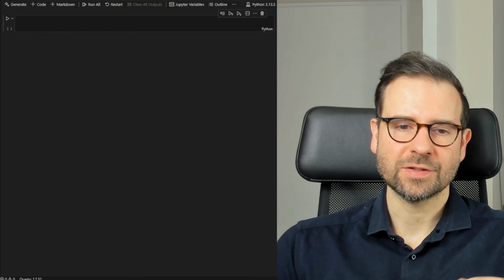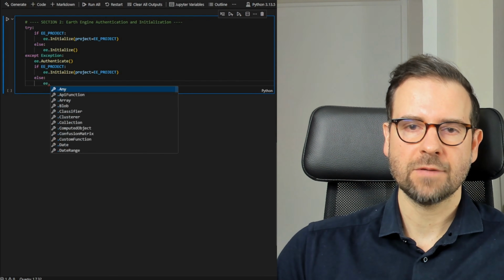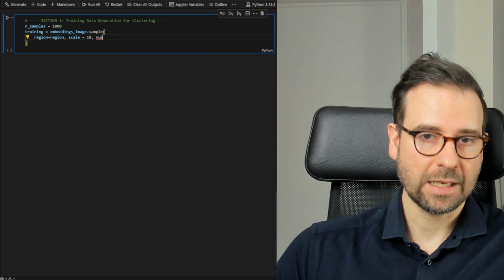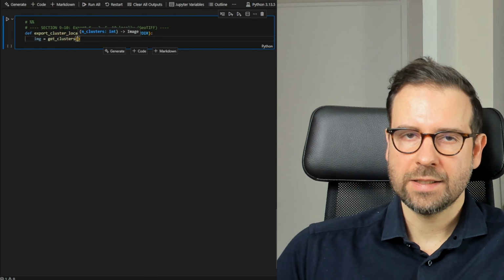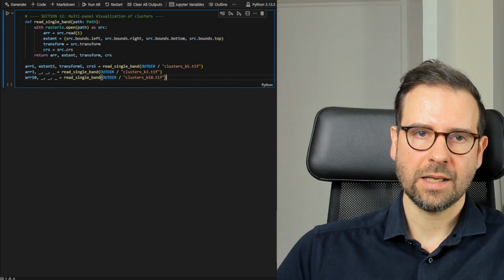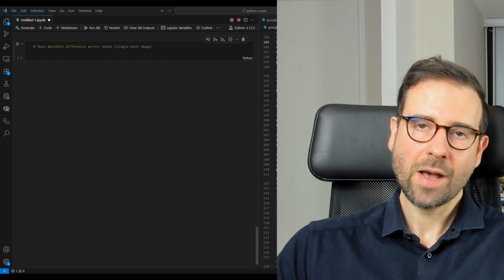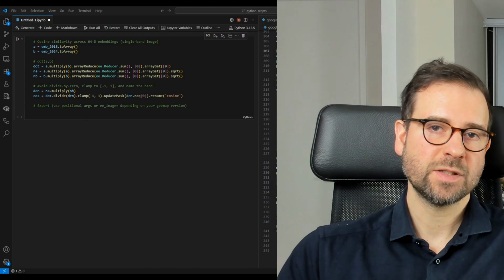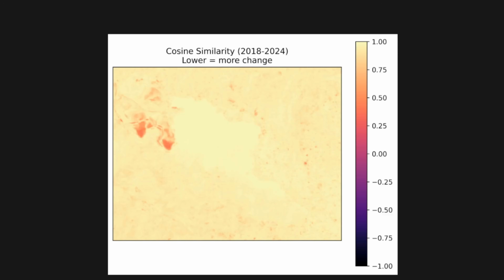Python: The Secret Weapon for Analyzing Google Earth Engine Data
In this video, we explore the powerful combination of Google Earth Engine and Python programming for advanced land cover analysis, a crucial aspect of earth analytics and earth data science. The tutorial will take you from raw Google satellite embeddings to actionable insights with k-means clustering and clear visualizations. We will cover:

- Loading satellite embeddings in Python
- Smart sampling strategies for large imagery
- K-means clustering with sensible defaults and diagnostics
- Visualizing the results on a map for interpretation

Chapters
0:00 Install and import packages
01:03 Setup and Environment Configuration
02:12 Earth Engine: Project Creation
03:05 Earth Engine: Authentication and Initialization
04:39 Selecting Areao of Interest (AOI)
05:00 AOI Definition
05:53 Satellite Embeddings Data Acquisition
06:52 Training Data Generation for Clustering
07:40 K-means Clustering Function
08:49 Interactive Visualization Setup
11:10 Interactive Map Display
11:31 Batch Export and Download
13:25 Multi-Panel Visualization Creation
18:08 Multi-Panel Map Displayed
18:18 Multi-Temporal Data Acquisition
21:13 Cosine Similarity Analysis
24:53 Visualizing Change Analysis
27:19 Change Visualization

💬 Got questions or suggestions? Share them in the comments! I can't wait to hear how you're using these maps.